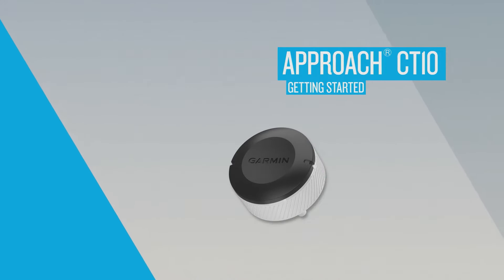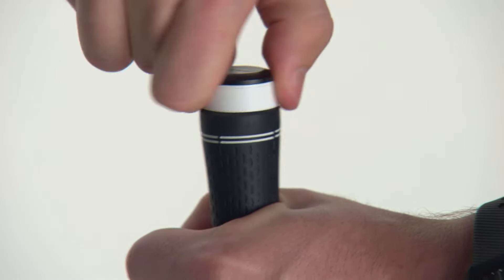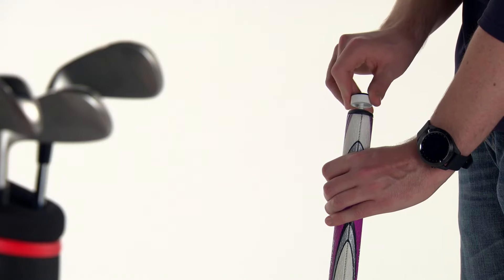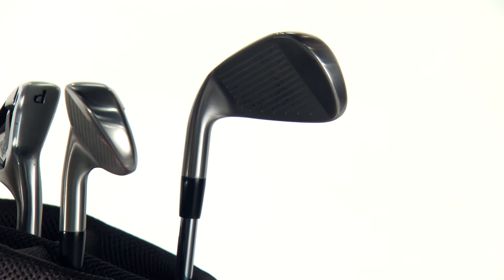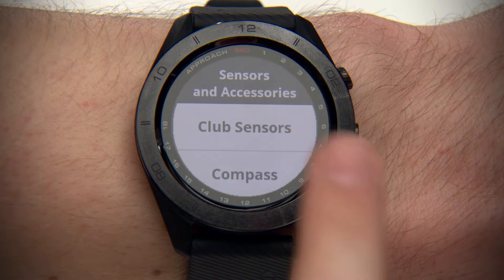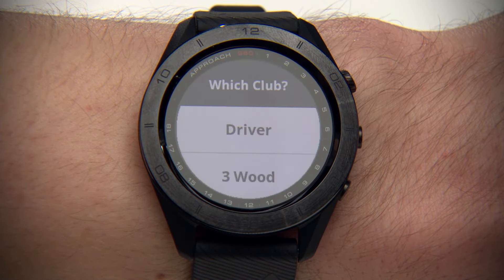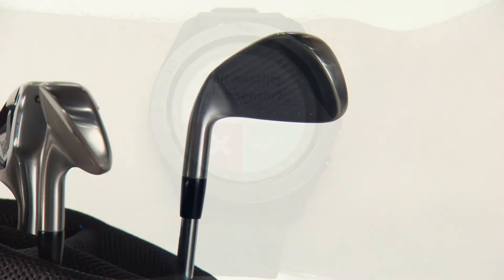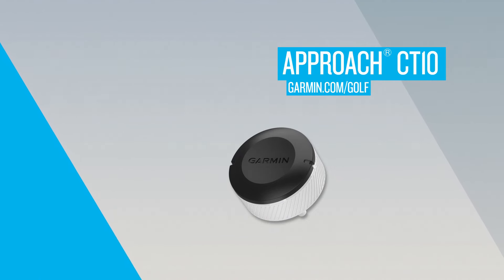Tutorial - Garmin Approach CT10: How to Get Started Using the Golf Club Trackers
This step-by-step video will show you how to install Approach CT10 golf club trackers and pair them with your compatible Garmin golf watch.